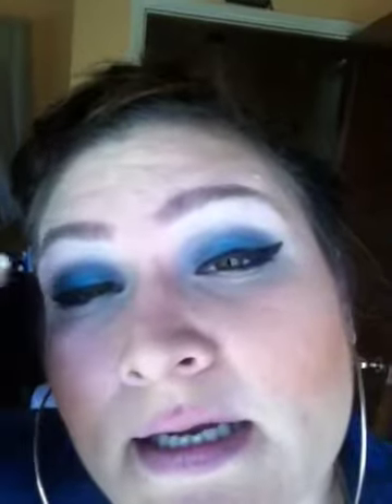Mommy ootd-plaid and simple